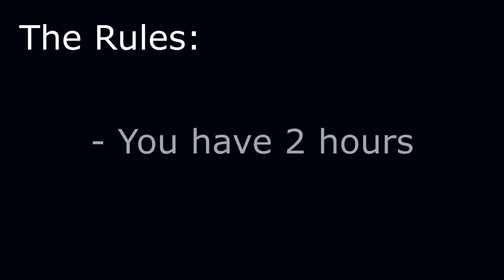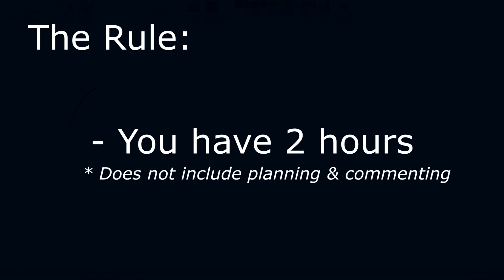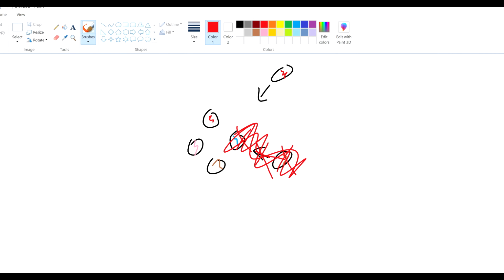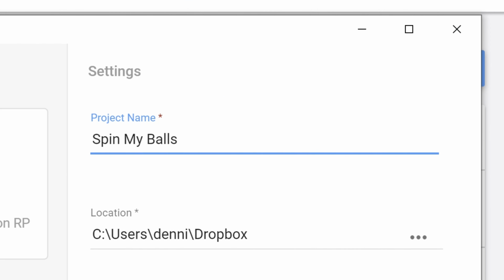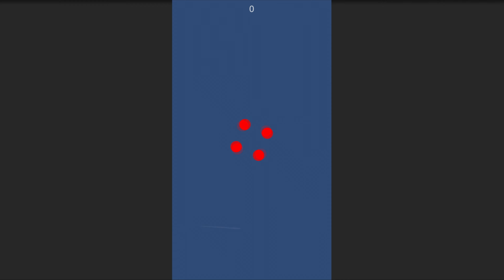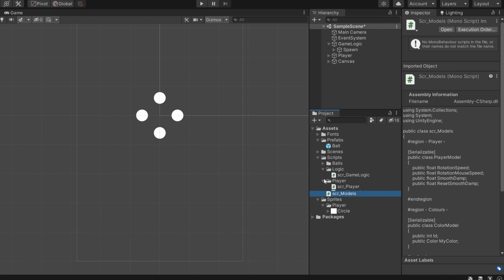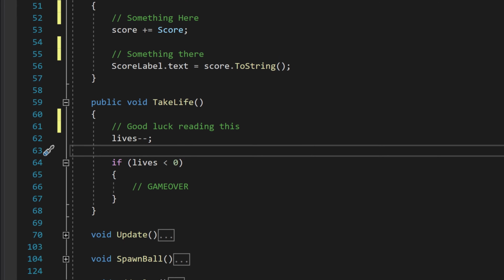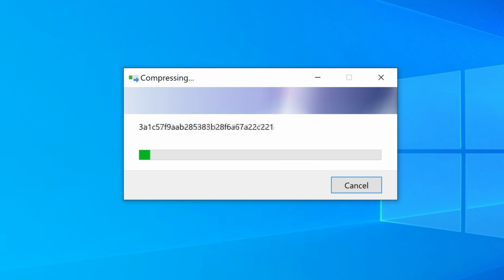3 Developers make a game in 6 HOURS!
We made a mobile game in 6 hours! 3 developers including me took it in turns to create a hyper casual 2d mobile game in Unity. Rules were simple, we had 2 hours each to do what we can. Planning and commenting isn't included in those two hours. We had a load of fun and managed to make a really cool game!

I went first, followed by Zoop and then Madbook.

| [ 👀 Continue? ] |

| [ 😍 Other Tutorials ] |

| [⭐ My Project ] |

0:00 Intro
0:25 Rules
0:42 Planning
1:14 My Development
3:34 Zoop's Build
4:04 Madbook's Build
4:14 Result!

| [ 🎶 Music ] |